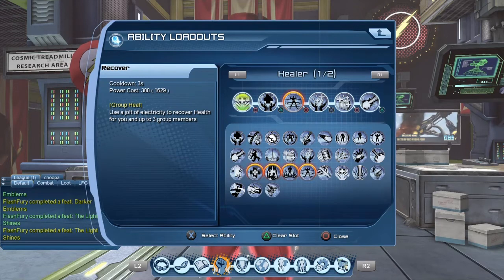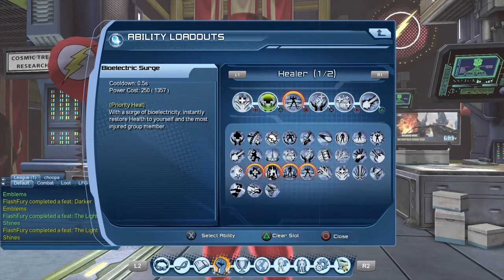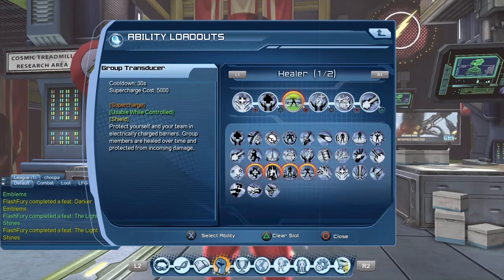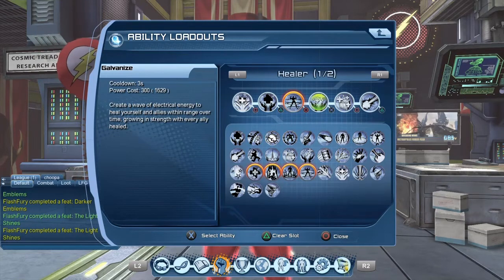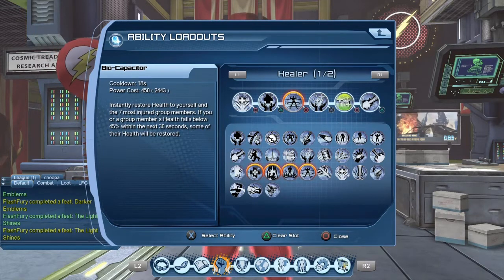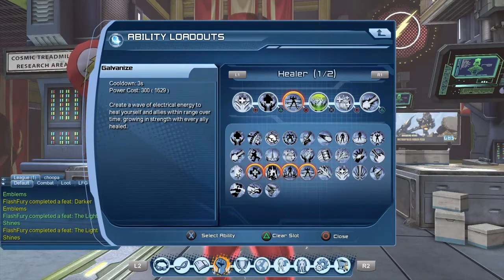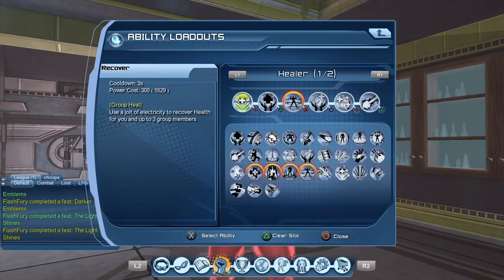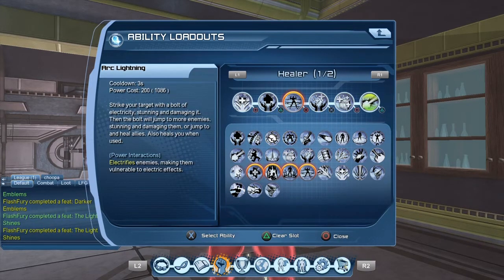DCUO Electric Healer Loadout 2019